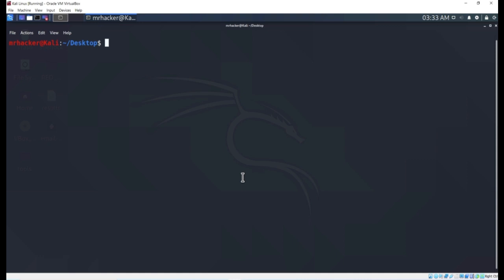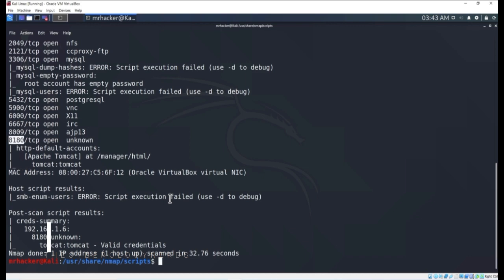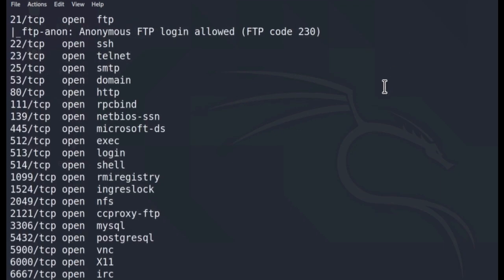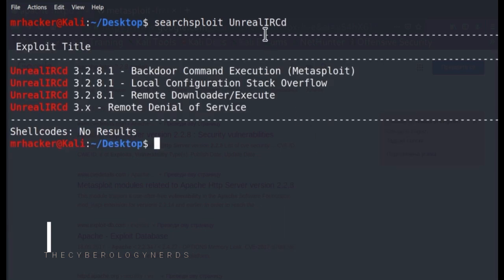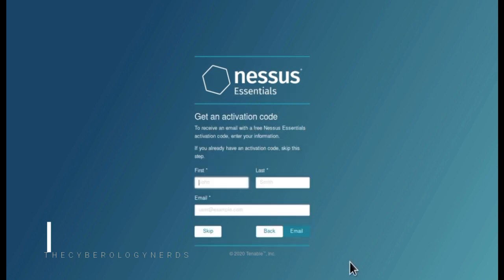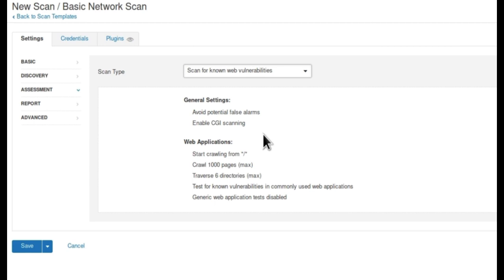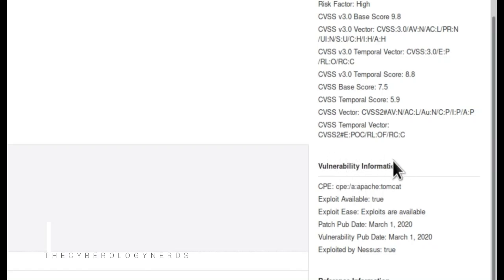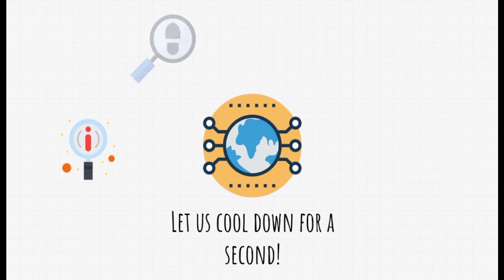7 Vulnerability Analysis